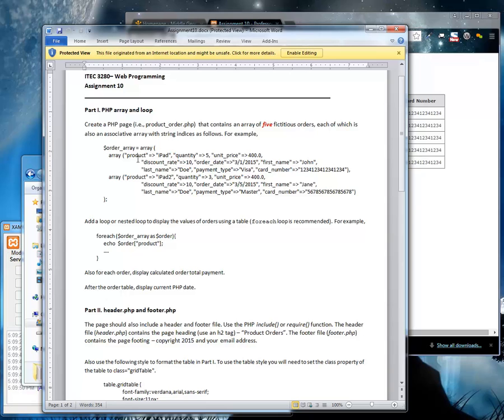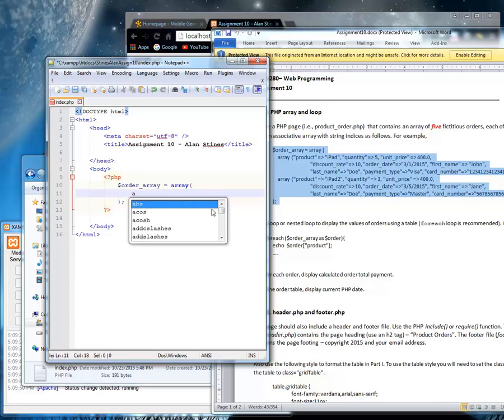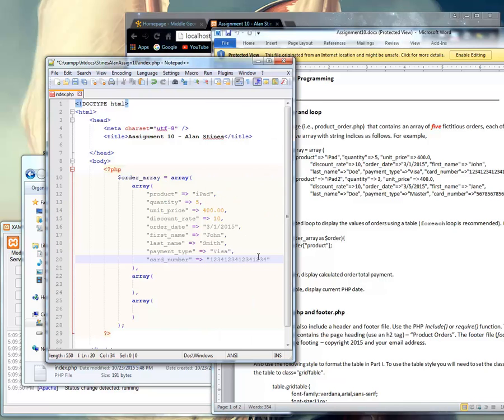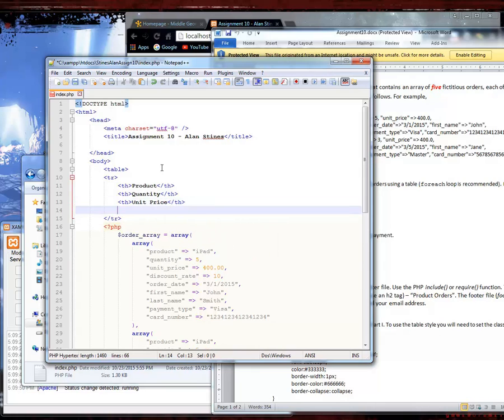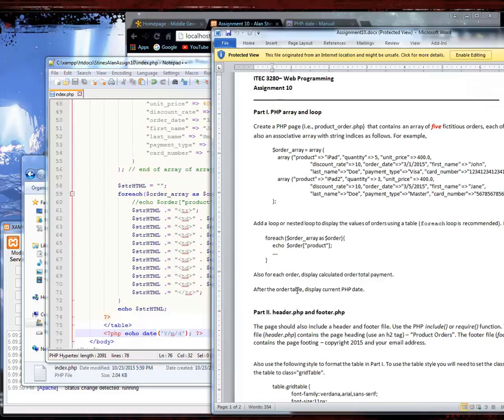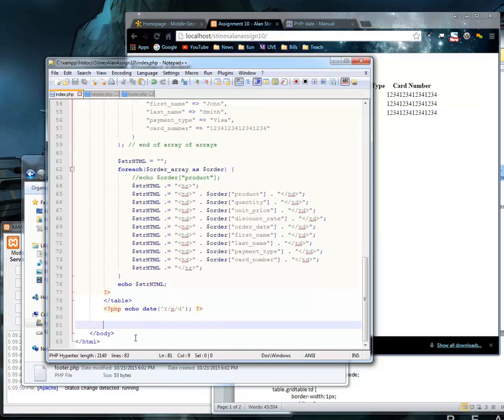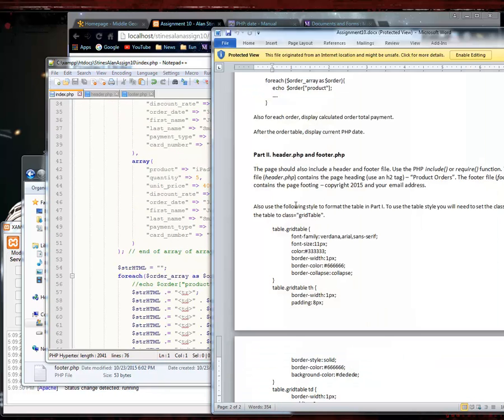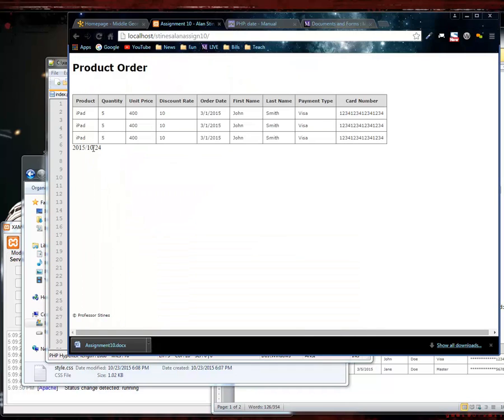Stines IT3280 Assign 9 P1